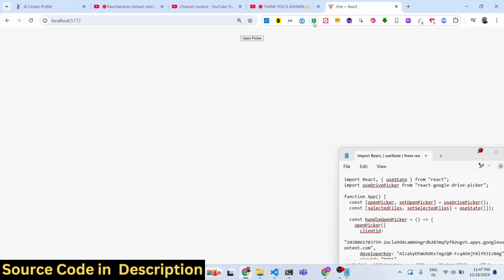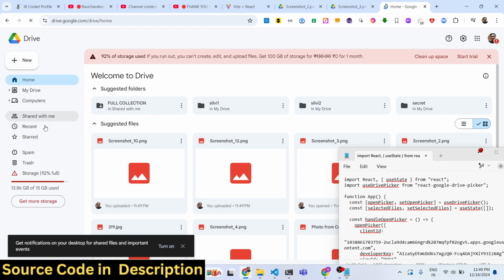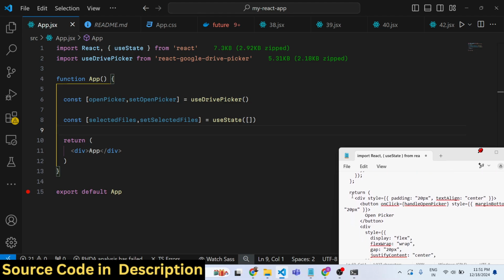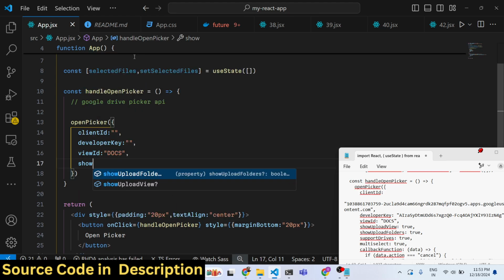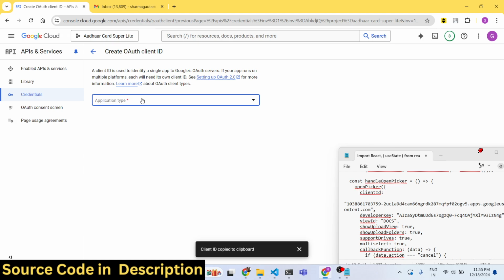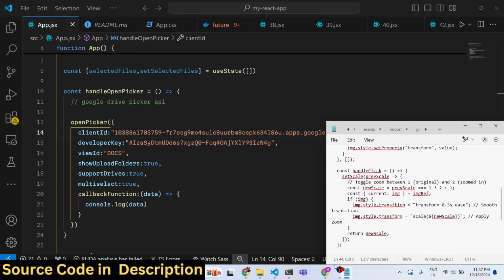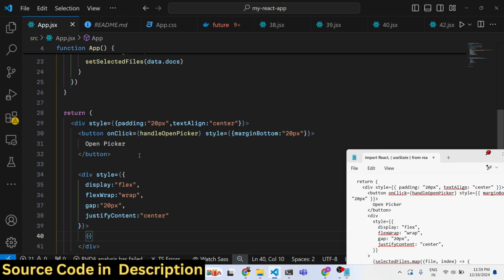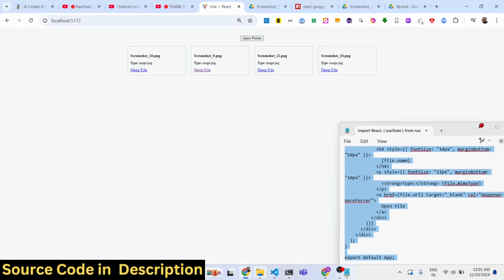Build a React.js Google Drive File Picker API to Upload,View & Download Files in Browser Using JS